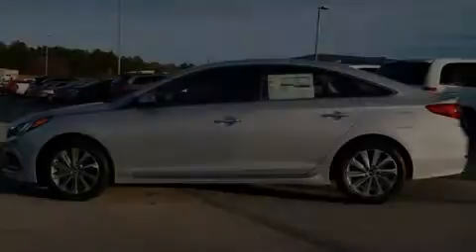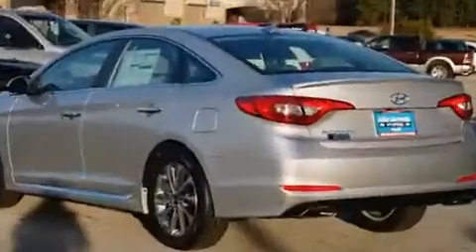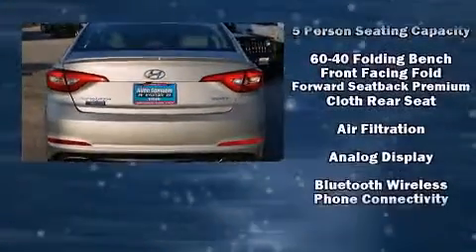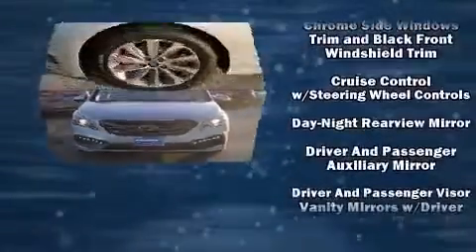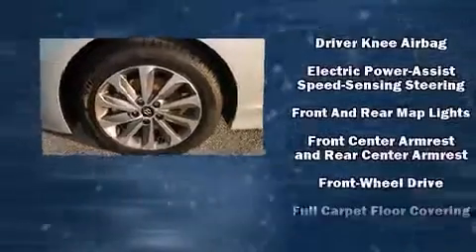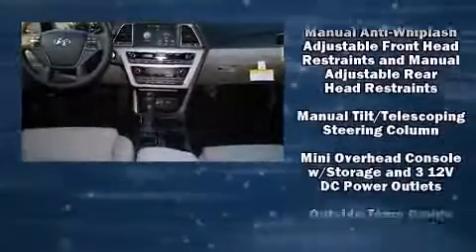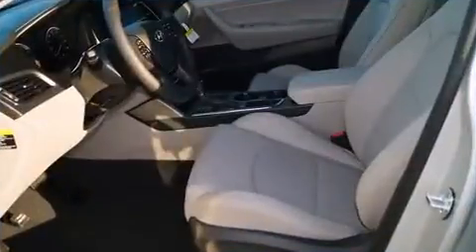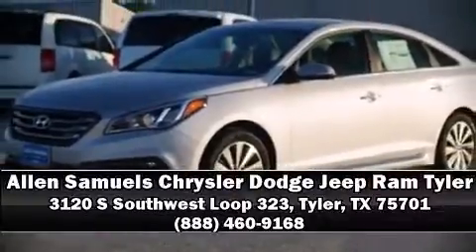2015 Hyundai Sonata Sport in Tyler, TX 75701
3120 S Southwest Loop 323

Outstanding design defines the 2015 Hyundai Sonata. This 4 door, 5 passenger sedan will allow you to take command of the road with confidence! It features an automatic transmission, front-wheel drive, and a 2.4 liter 4 cylinder engine. A wealth of standard features means that you no longer have to sacrifice. Like heated seats, front and rear reading lights, 1-touch window functionality, front bucket seats, fully automatic headlights, telescoping steering wheel, turn signal indicator mirrors, and a split folding rear seat. Curtain airbags combine with standard stability control in creating a comprehensive safety network. Our aim is to provide our customers with the best prices and service at all times. Stop by our dealership or give us a call for more information.